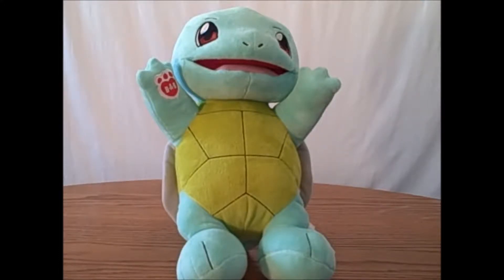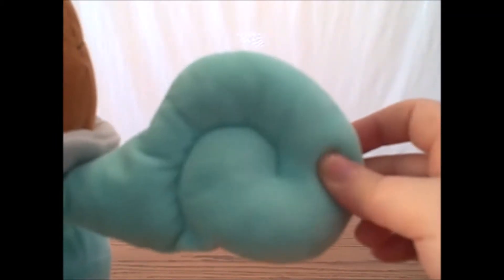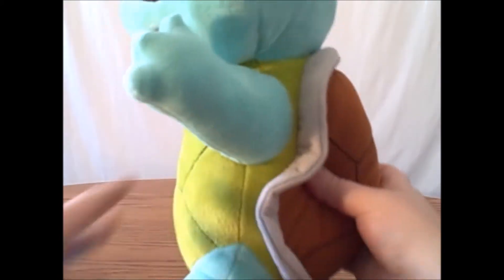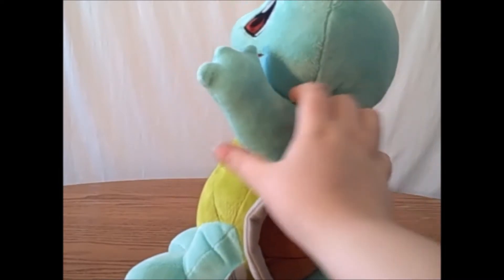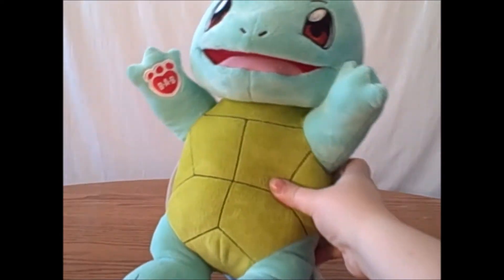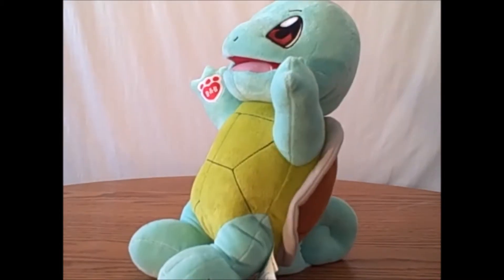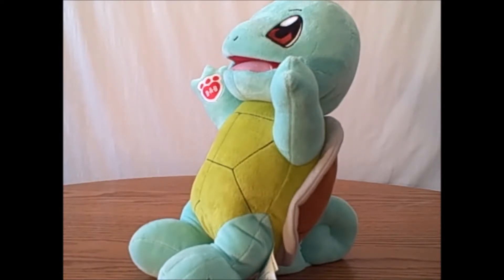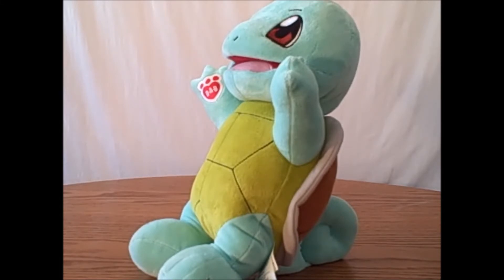Squitle Build-A-Bear Review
We finally got to add the newest Build-A-Bear Pokemon to our collection, and I can't wait to get a closer look at him!